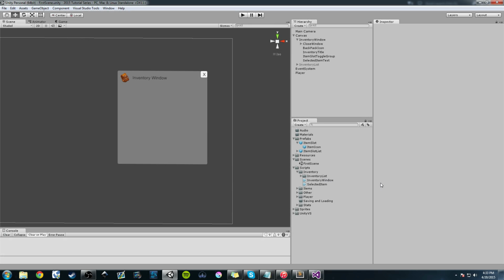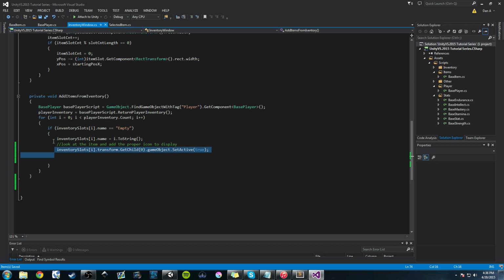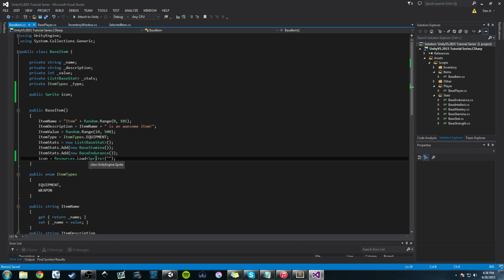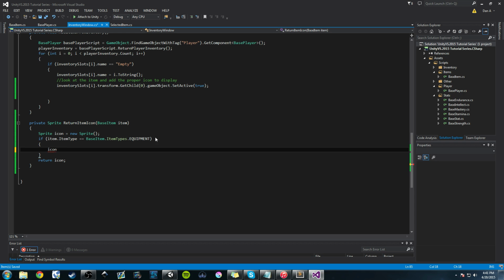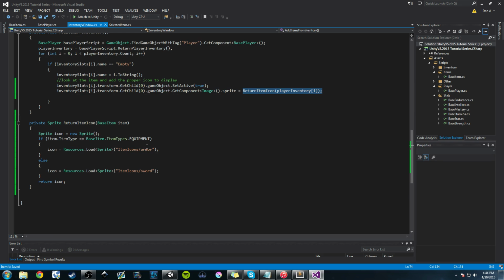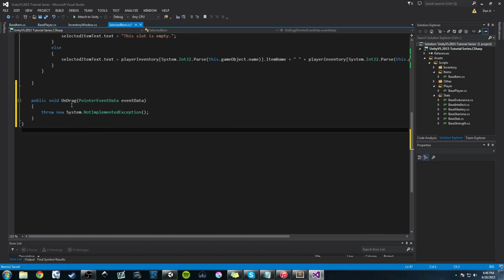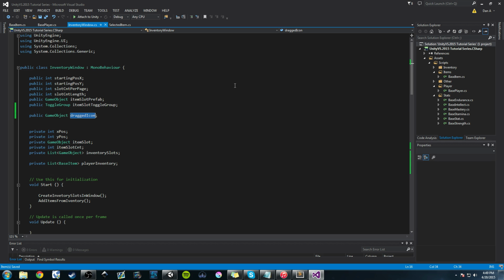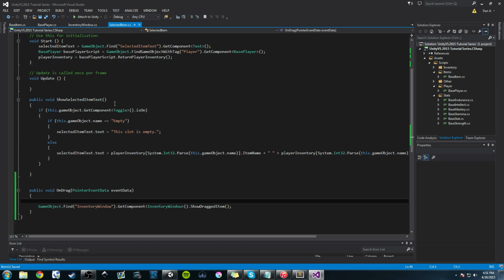Make An RPG: Inventory System Part 5[Dragging Icons]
In this episode I show you how to create the proper icons and begin dragging them.

Check out OpenGameArt.org for icons and more!

Cheers!